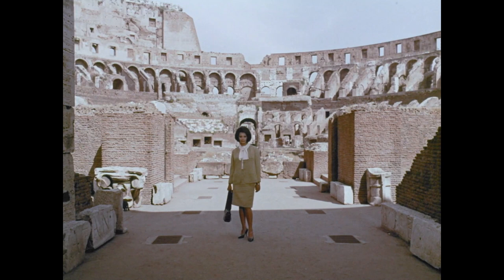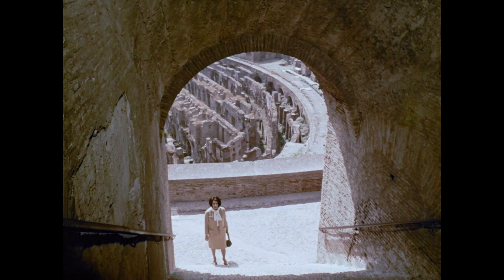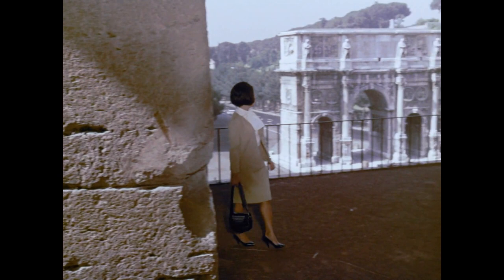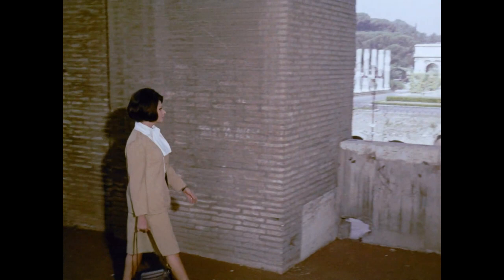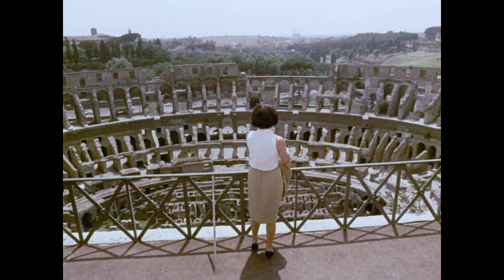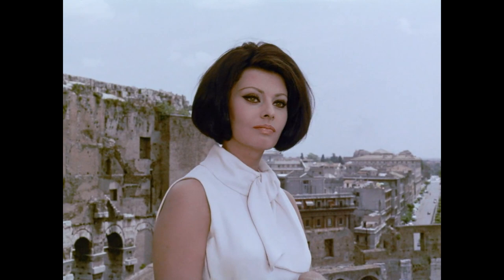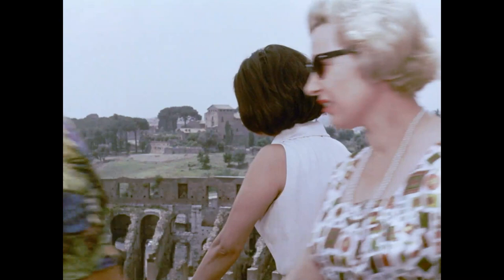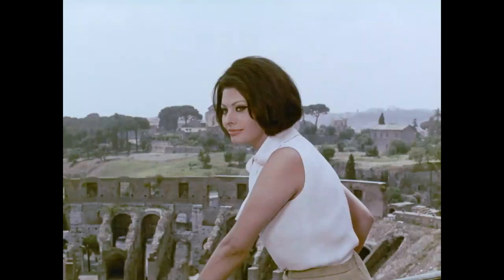Elizabeth Taylor in London | Sophia Loren in Rome [Blu-ray] | Sophia Loren in Rome Clip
Two movie legends, two unforgettable cities.

Unseen anywhere for decades and highly sought after, these early '60s TV specials showcase two Hollywood icons travelling through and reflecting upon the cities they love. Newly-remastered in High Definition from original film elements, both shows feature sweeping, evocative scores from world-famous composer John Barry.

Elizabeth Taylor, who was born in London and lived there as a child, returns to the city that will forever be in her blood and gives her impressions of and reactions to the mosaic of London and Londoners she encounters during her visit.

In a show never seen in the UK, Sophia Loren follows Taylor's lead, but this time in Rome. She meets Marcello Mastroianni and Vittorio de Sica as she visits the sights, affectionately commenting on the grandeur of the Eternal City and the irrepressible nature of its people.

SPECIAL FEATURES:
[] Limited edition booklet by John Barry experts Geoff Leonard & Pete Walker
[] Elizabeth Taylor in London: original US broadcast presentation
[] Image gallery, featuring many behind-the-scenes stills